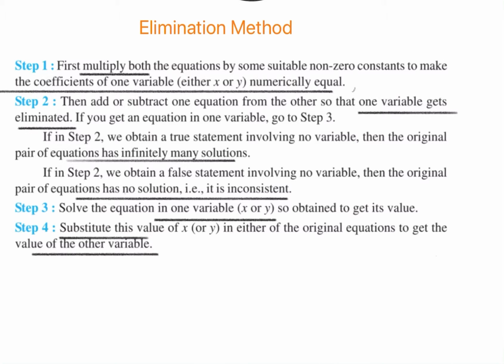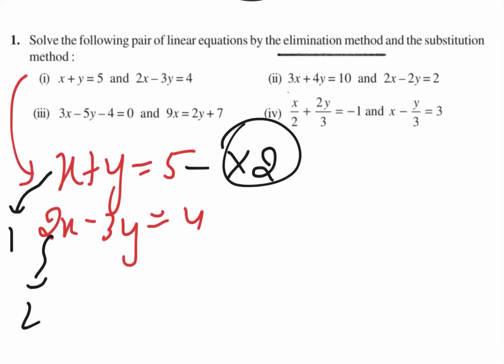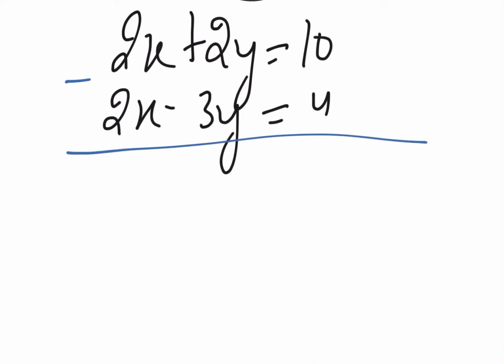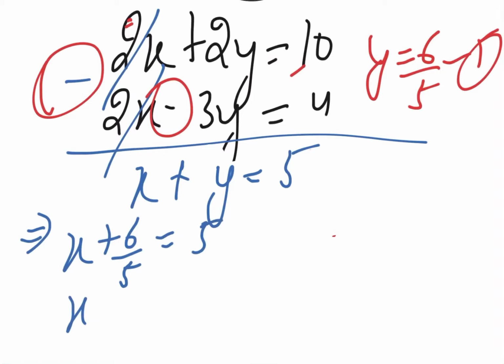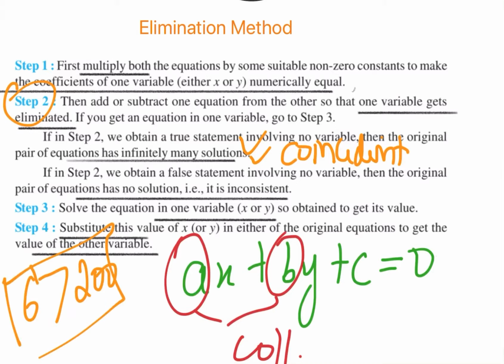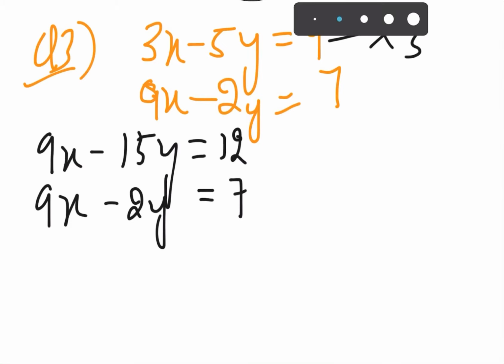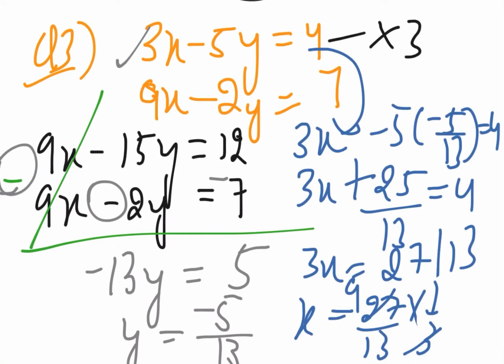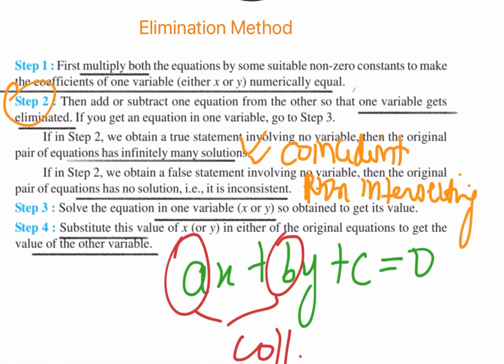Linear Equations in 2 Variables : Elimination Method # Crack any question # class 10 Math Magic